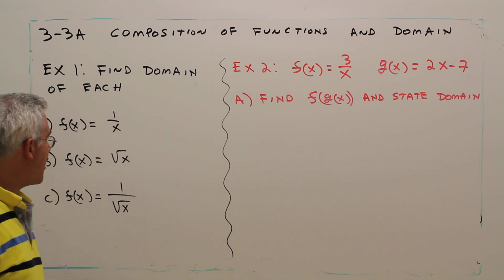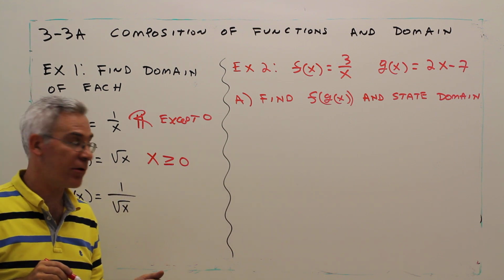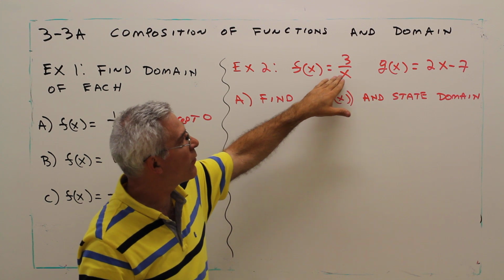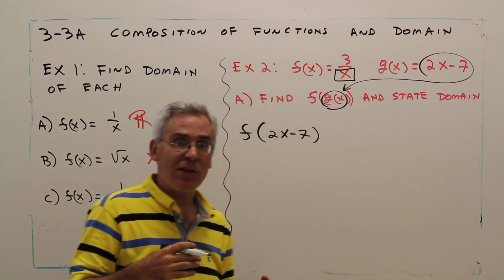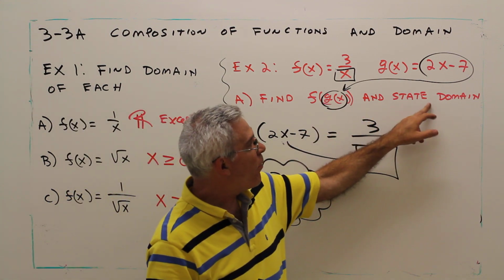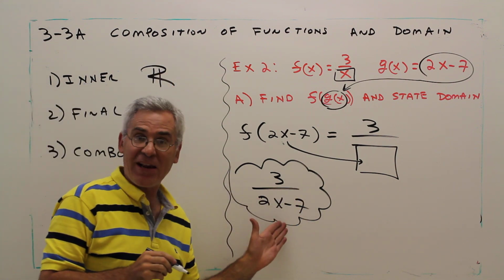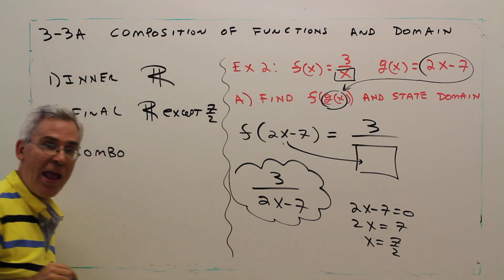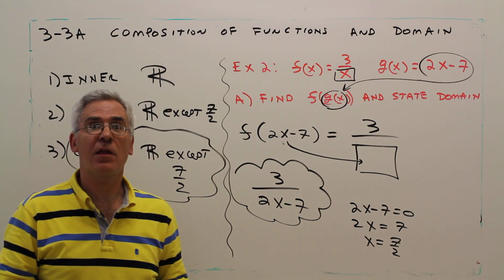3-3--Composition of Functions and Domain